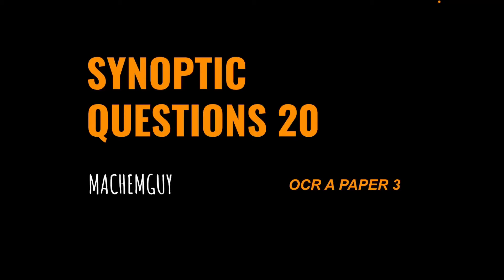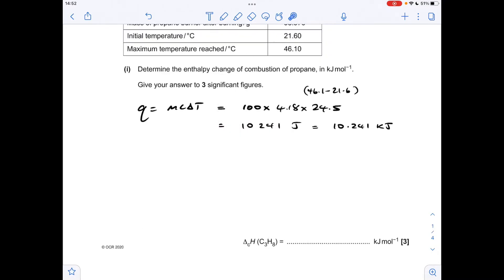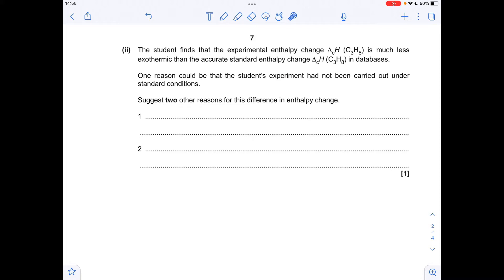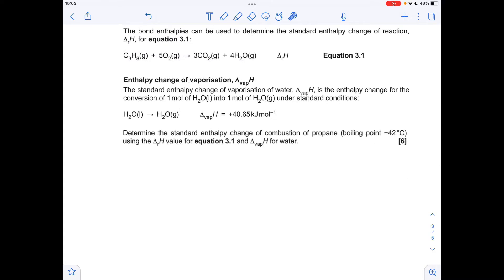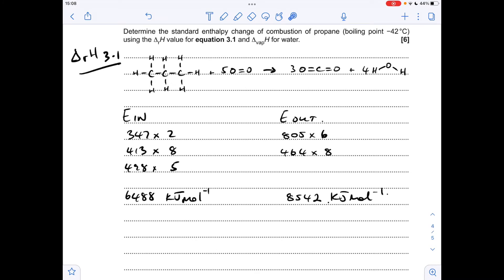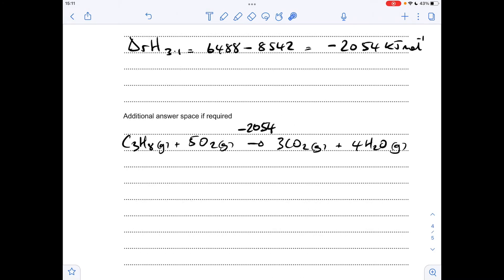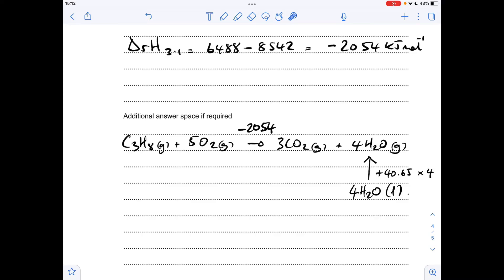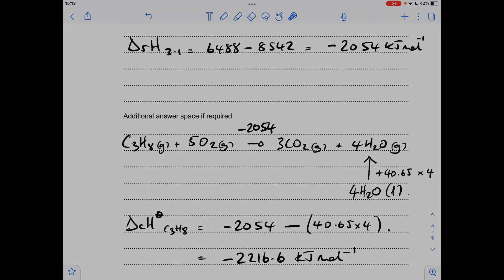A LEVEL CHEMISTRY PAPER 3 QUESTION WALKTHROUGH 20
Question covers:

Standard enthalpy changes
Calorimetry
Bond enthalpies